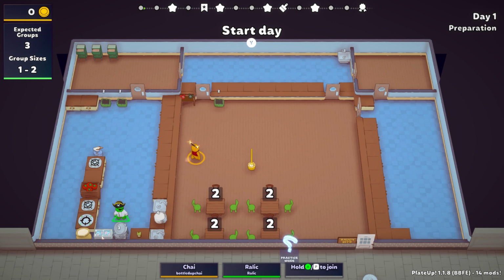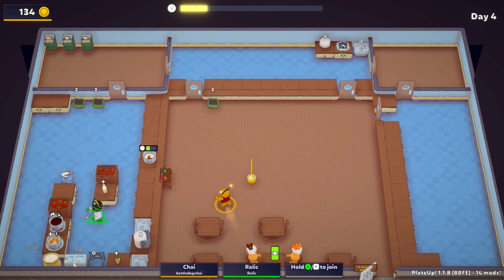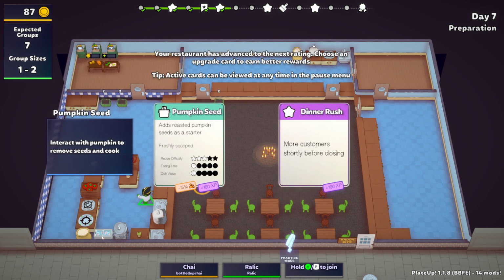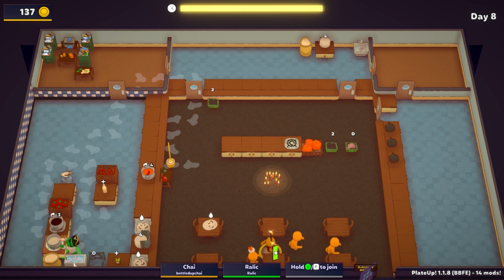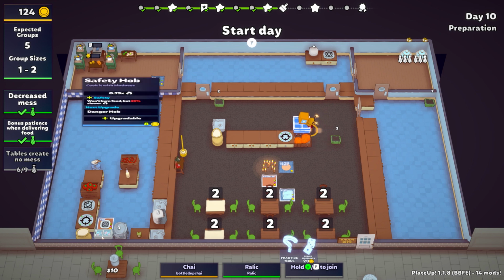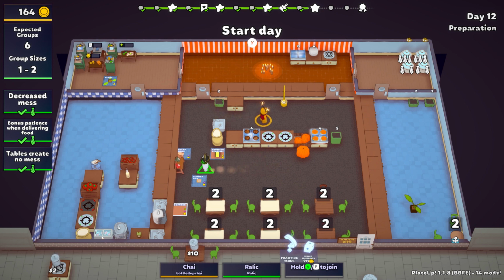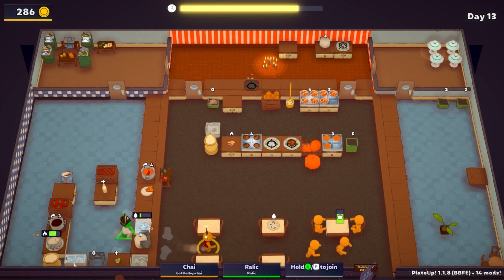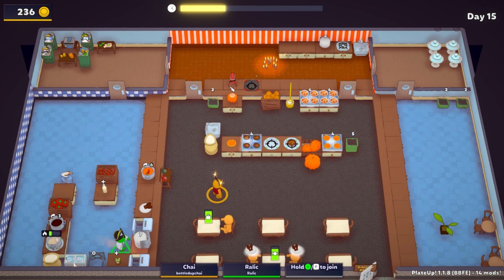Plate Up! // Food Cards Only Challenge // Modded Dish // Multiplayer (Part 27)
Plate Up! Let's make Fried Chicken (modded dish)! 🍗🍗🍗
Join me as I play this super fun cooking simulation game where I navigate the dining room and kitchen with my fiance!

Plate Up! combines chaotic kitchen and restaurant management with strategic planning and development to create a delightful and fun time solo or with up to four friends. You get to serve customers, choose your own dishes, purchase new appliances and place them where you wish, and try your best a keeping the chaos down while trying to play for as many in game days as you can.